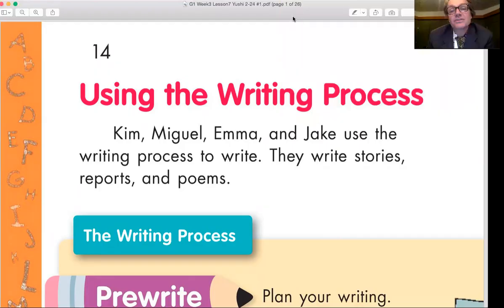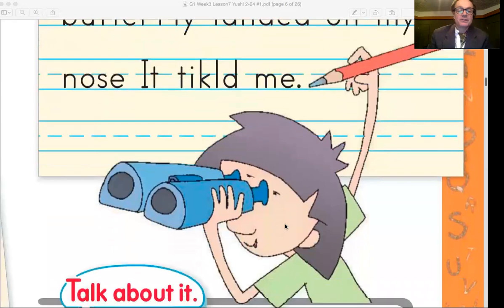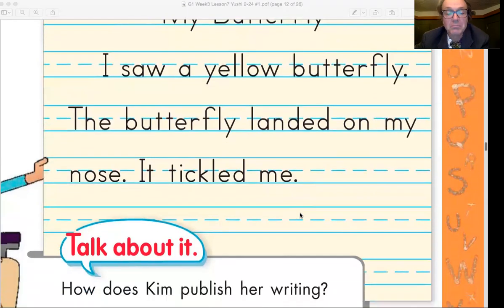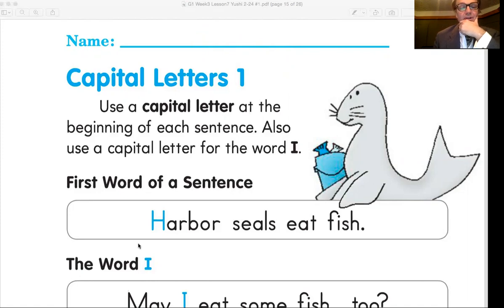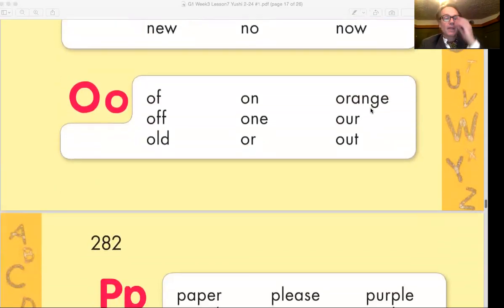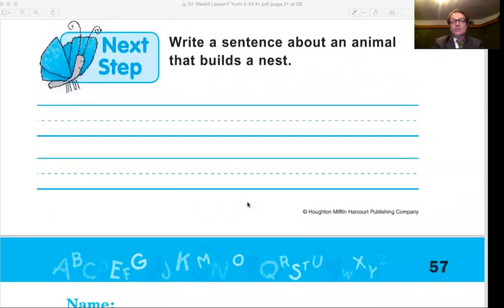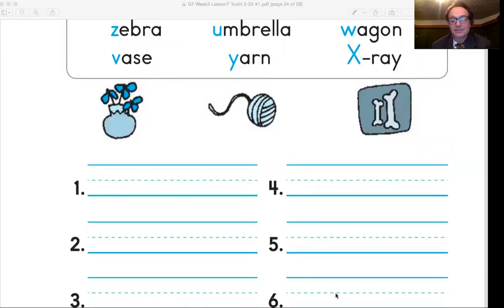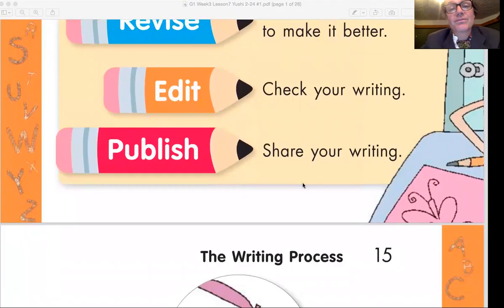Grade 1- Week 3- Unit 1-Lesson 7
Write source